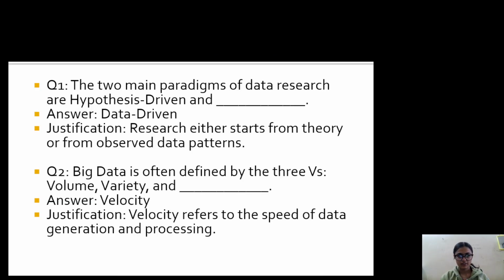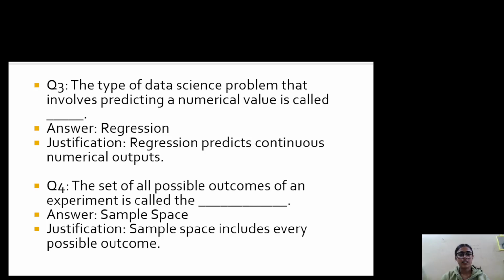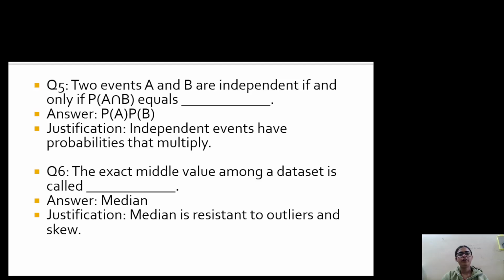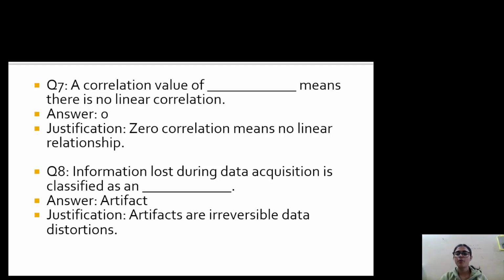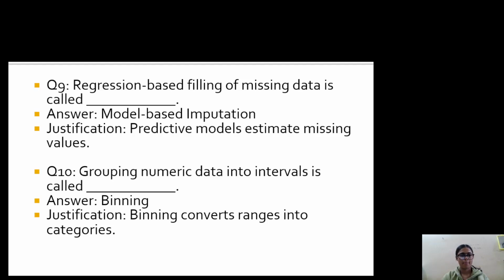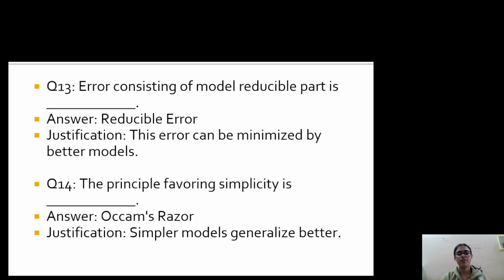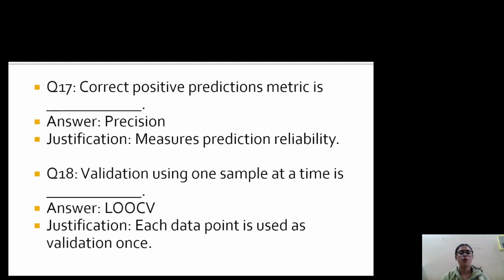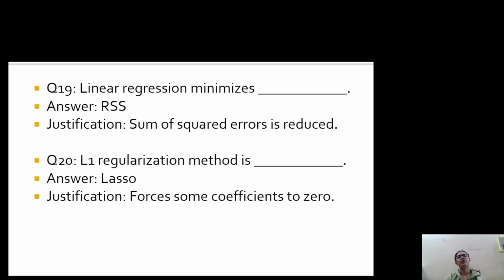DATA SCIENCE (MCA) INTERNAL II SOLUTION PART 1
📌 Section 1 – Fill in the Blanks (20 Questions)

Description:
This video covers Section 1 of the MCA Second Internal Test – 20 Fill-in-the-Blank questions from Introduction to Data Science. All answers are explained clearly for quick revision and exam preparation.